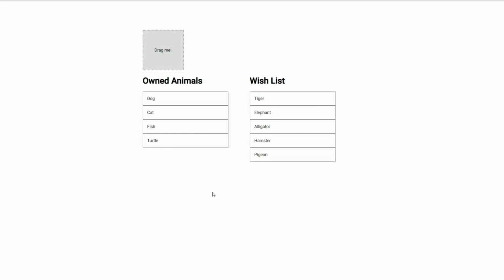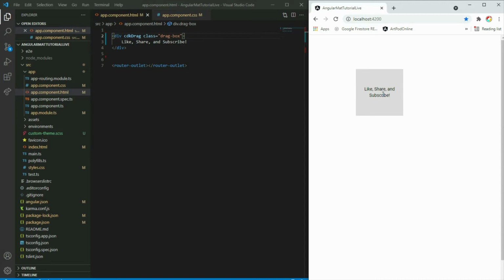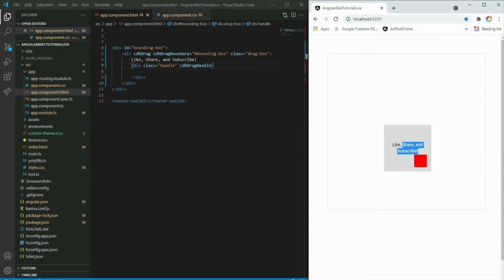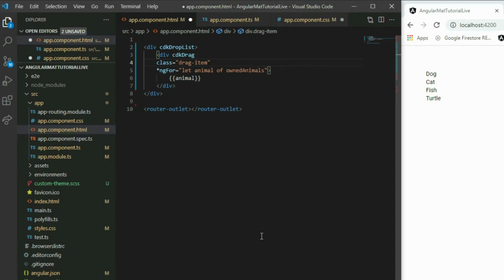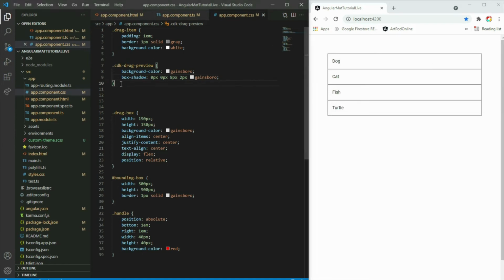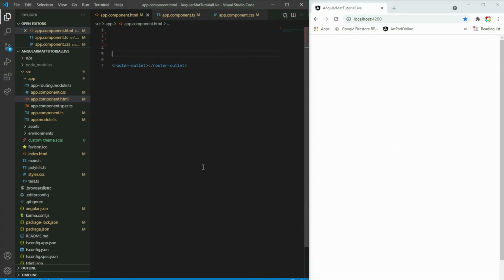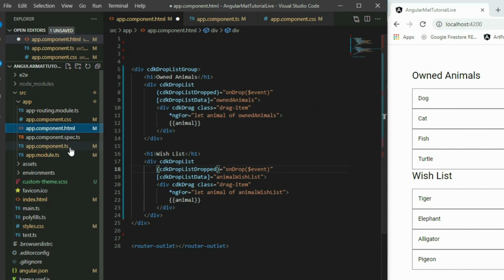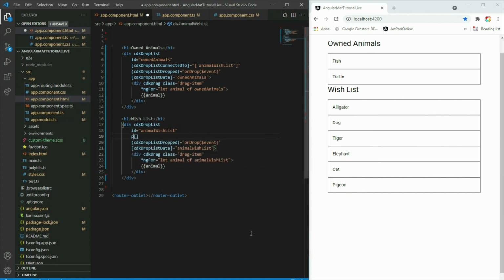Drag and Drop in Angular with Angular Material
Hello, in this video I will be talking about the Drag and Drop module from Angular Material.

The module allows us to easily apply drag and drop capabilities to any elements on the page.

We can move an element around the page, reorder items in a list, and even move items from one list to another.

0:00 - Start of Video
0:05 - Drag and Drop CDK
0:33 - Installing Angular Material & Adding the DragDropModule
1:34 - Drag and Drop
2:51 - Drag and Drop with Bounding Box
4:20 - Adding "Handles"
5:42 - Locking Axis
6:25 - Drag and Drop with Lists and Arrays
10:28 - Styling & Animation
12:50 - Horizontal Drop Lists
13:29 - Custom Previews with Image
14:09 - Linking Multiple Drop Lists using cdkDropListGroup
18:18 - Linking Multiple Drop Lists using cdkDropListConnectedTo